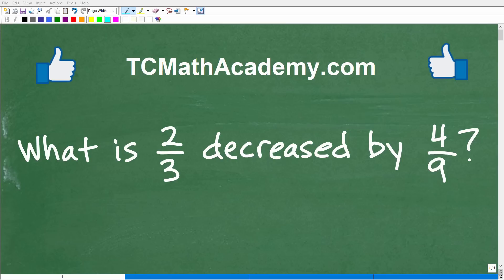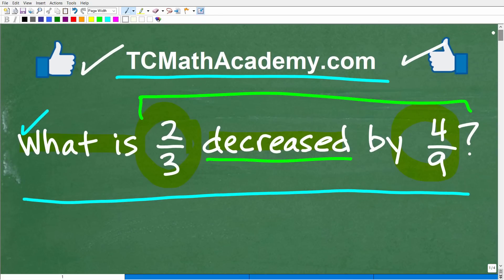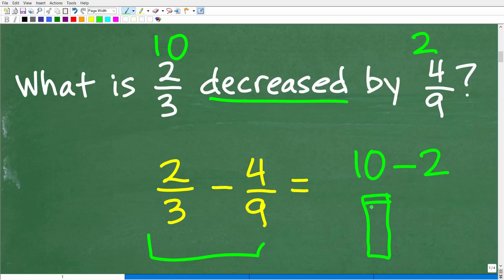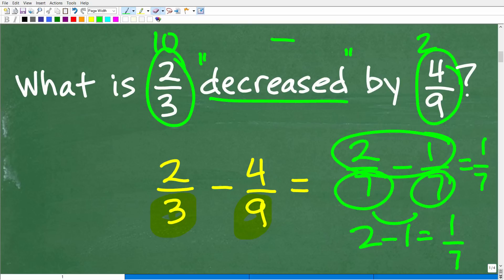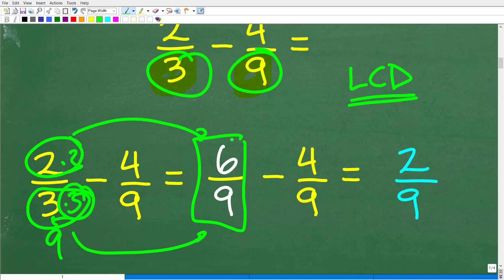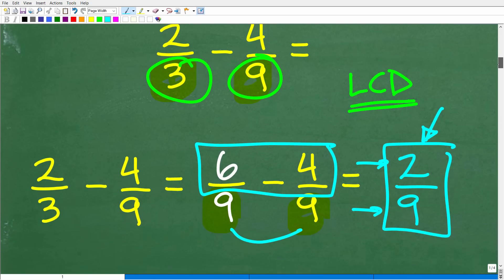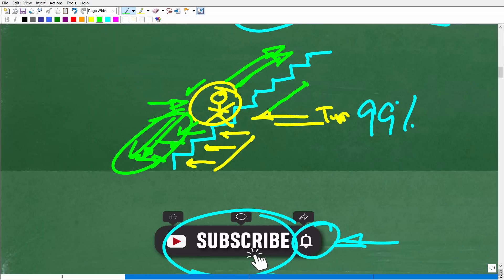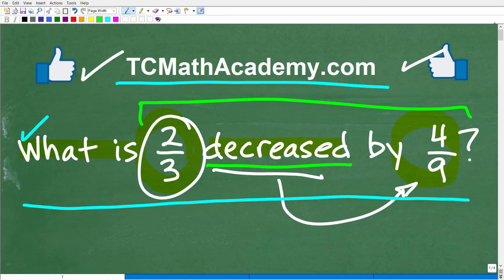BASIC Math: What is 2/3 decreased by 4/9=?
How to decrease fractions by subtracting.